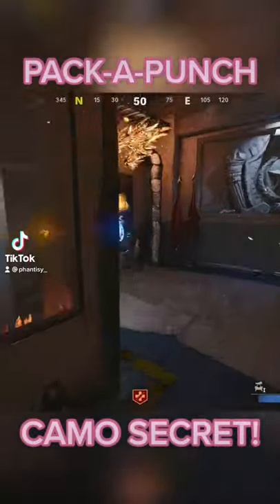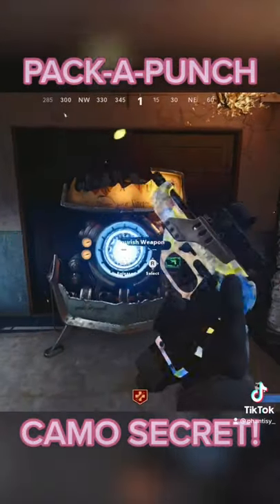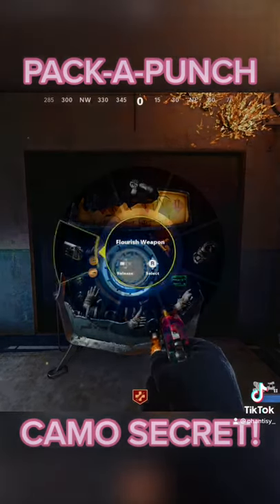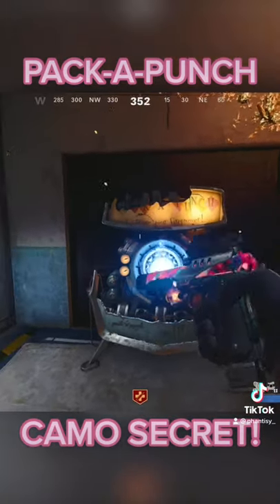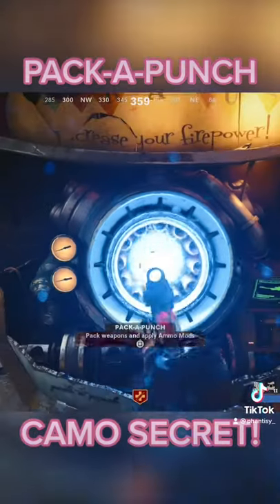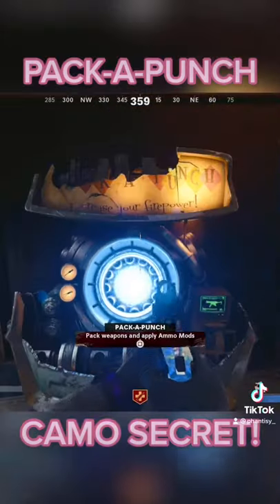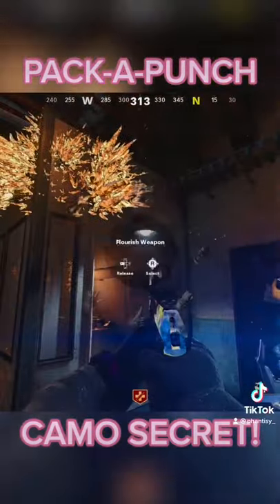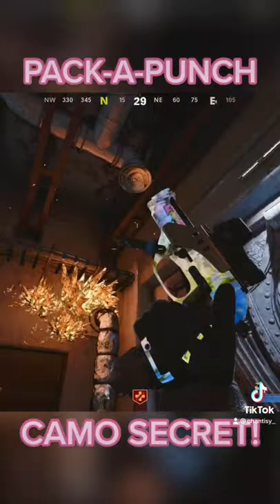PACK-A-PUNCH HIDDEN SECRET FOUND! Insane camo secret! (Cold War Zombies)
Logitech G502 Mouse
Razer Siren Micrphone
RIG Headset
Razer Raiju Controller